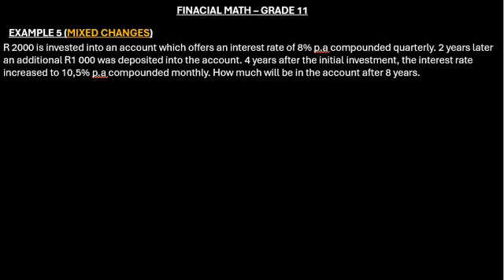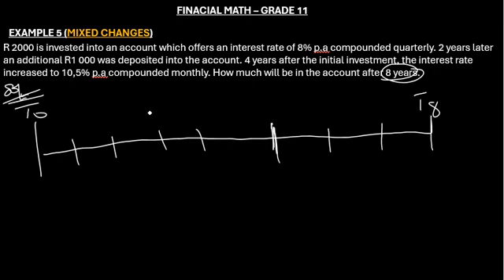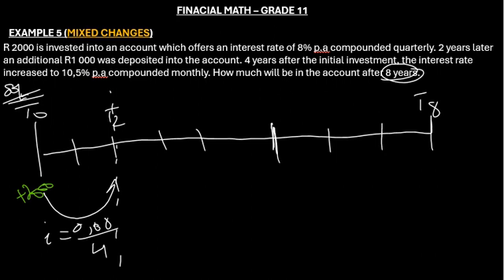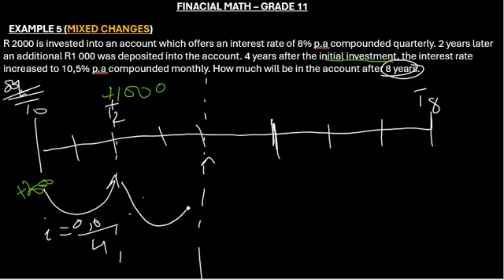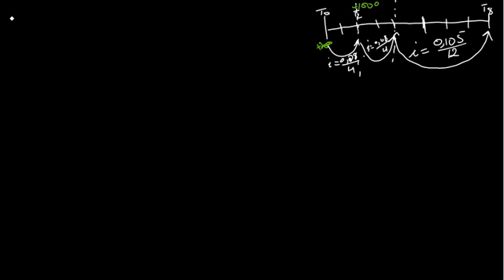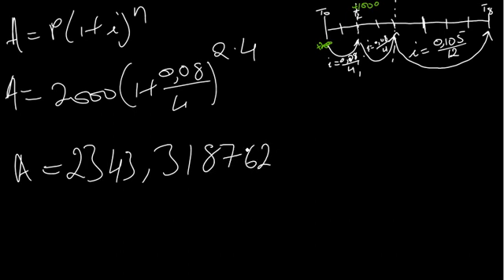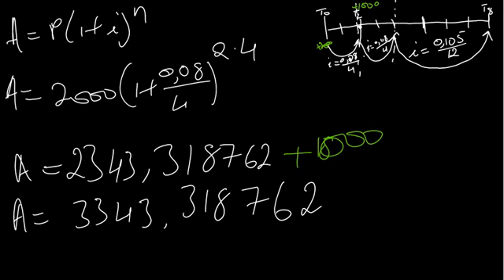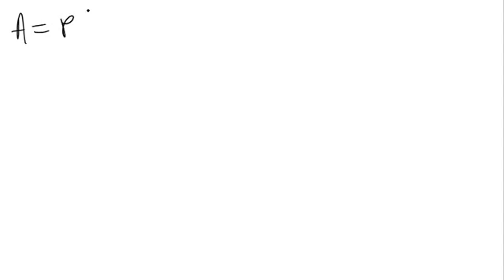Grade 11 Financial Math: Mixed Changes in Savings Growth Calculating Future Value (TIMELINE)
In this example, we explore mixed changes in savings growth using a scenario involving initial investments, additional deposits, and changes in interest rates. Initially, R 2000 is invested into an account with an 8% per annum interest rate compounded quarterly. After 2 years, an additional R 1000 is deposited into the account. Four years after the initial investment, the interest rate increases to 10.5% per annum compounded monthly. Join us as we calculate the total amount in the account after 8 years, considering these mixed changes and their impact on savings growth.